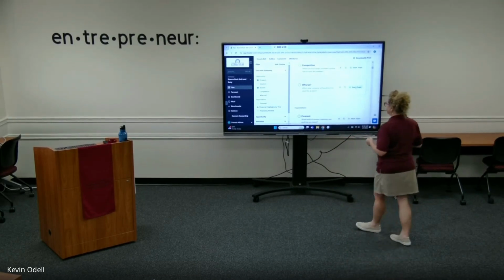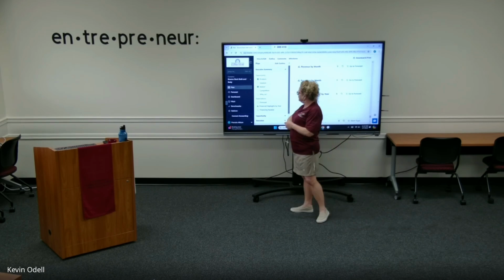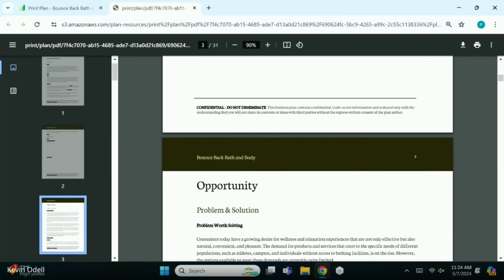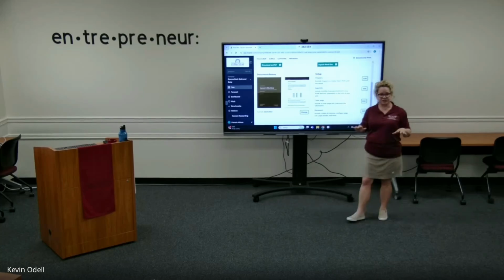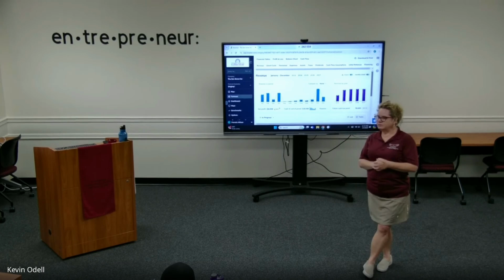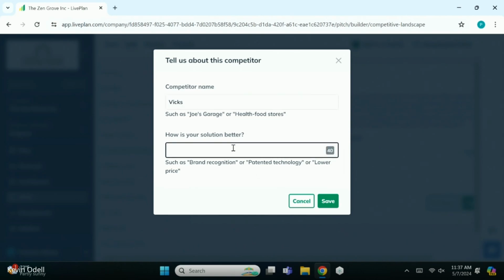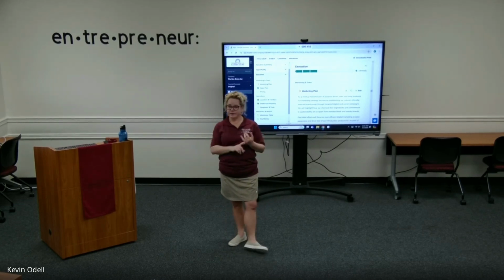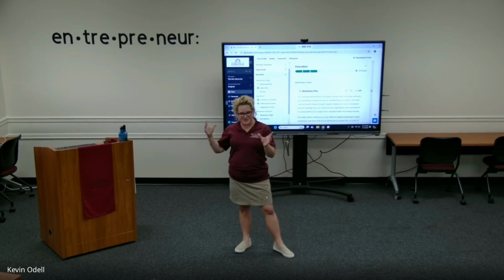Crafting a Compelling Executive Summary 102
"Unlock the power of the executive summary with our workshop tailored for entrepreneurs and executives alike. Learn how to distill your business concept, value proposition, and achievements into a concise yet impactful narrative that captivates stakeholders and investors. Join us to master the art of crafting executive summaries that open doors to new opportunities and propel your business forward."